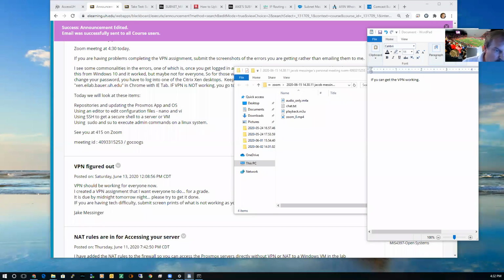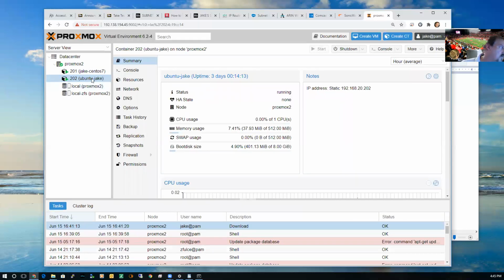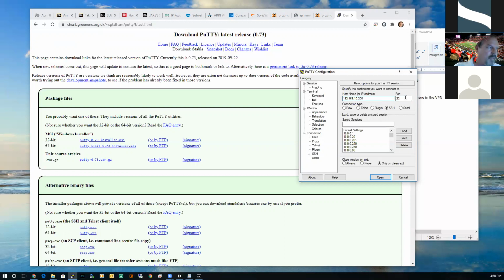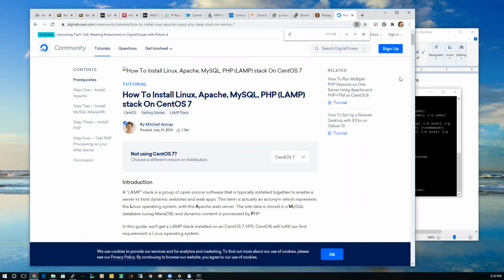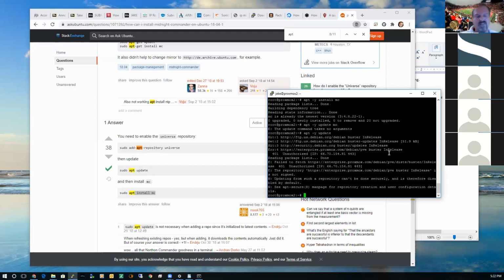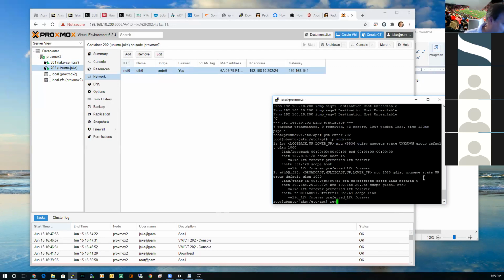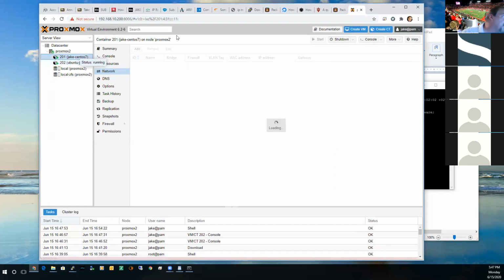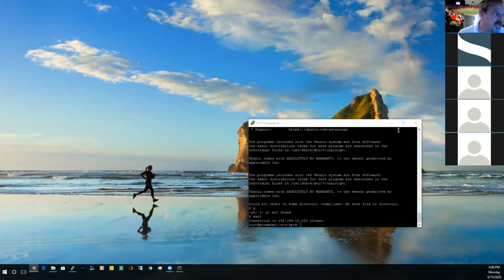MIS 4397 Class, Summer 2020-06-15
Open Systems class
Topics:
Repositories
Using an editor to edit config files
Using "su' and 'sudo'
Using ssh instead of a console screen
Getting 1 container and 1 VM running and setting static IP's